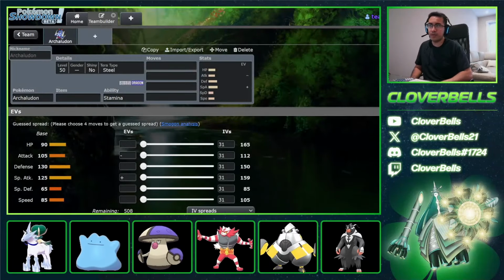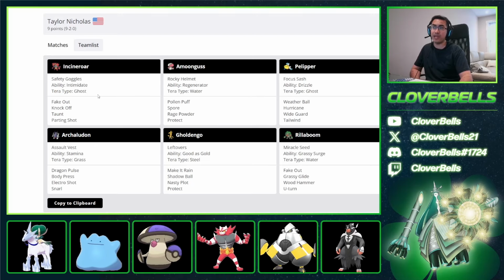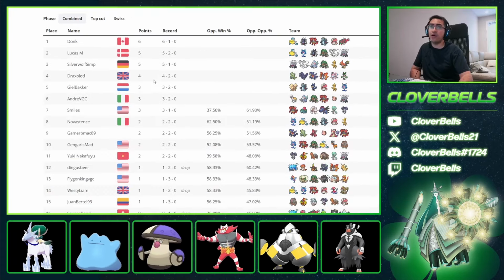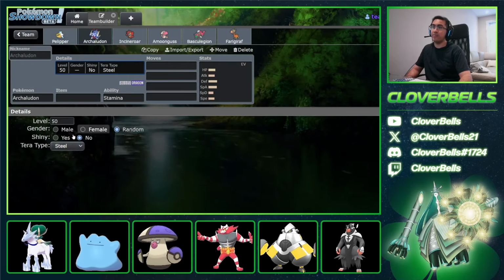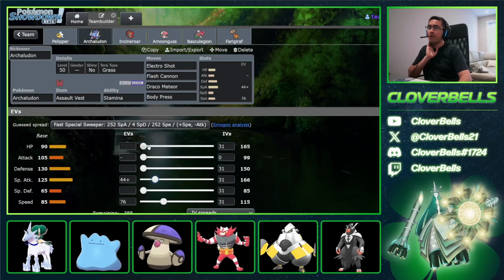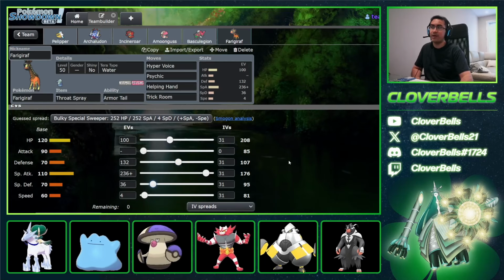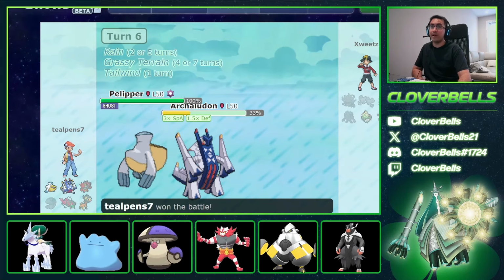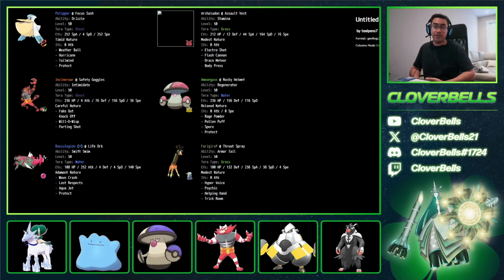Archaludon is DOMINATING early Regulation H! Let's TEAMBUILD! | Pokemon Scarlet & Violet VGC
Stream Layout by: Bsloan94!

In this video, we spotlight and teambuild with Archaludon for the upcoming Regulation H format in Pokemon Scarlet & Violet VGC! With a lot of the big common fighting types like Urshifu and Iron Hands out of the picture and power creep overall decreasing, Archaludon looks great in this format - especially against the common Incineroar/Rillaboom/Palafin core. The main concern would be both Ursalunas but with Tera Grass you have an out against those. We look at some early Regulation H tours and the results are very much in favor of it. Pelipper is a sure-bring, with Incineroar and a grass type of Rillaboom or Amoongus give you a nice foundation of a 4-Pokemon core. From here, you have 2 flex slot options depending on how you want to play it, but ideally a hard-hitting water type like Basculegion or Palafin fits the template for 1 of those slots.

Time Stamps:
0:00 - Why Archaludon?
3:16 - Tournament Teams Analysis
14:55 - Teambuilding (EV's, Items, & Movesets)
31:44 - Sample Battles
40:55 - Pokepaste & Coaching Advertisement